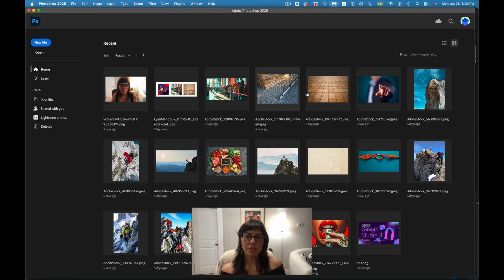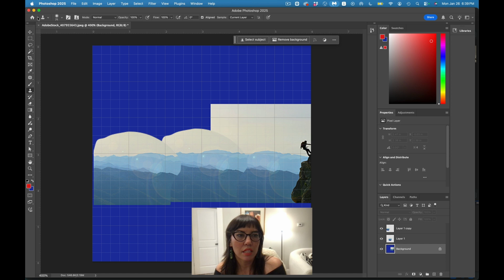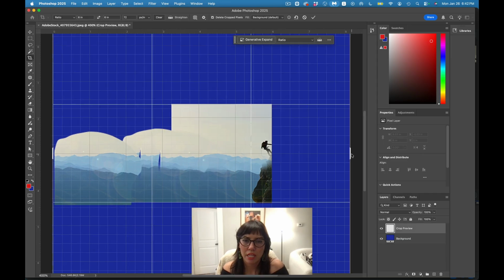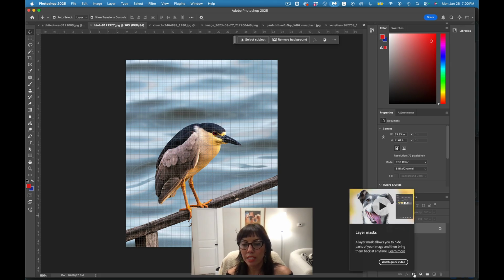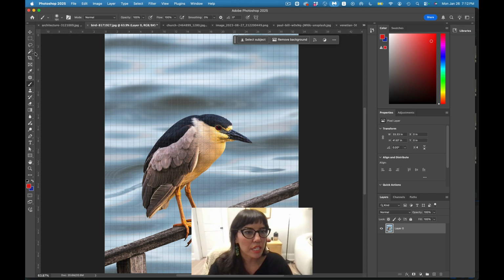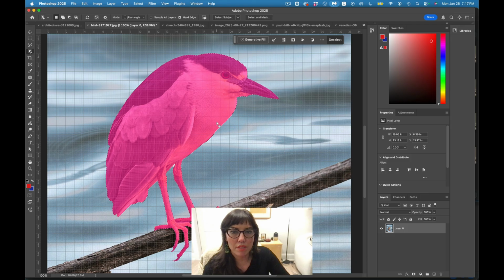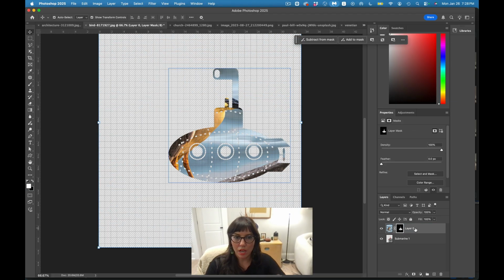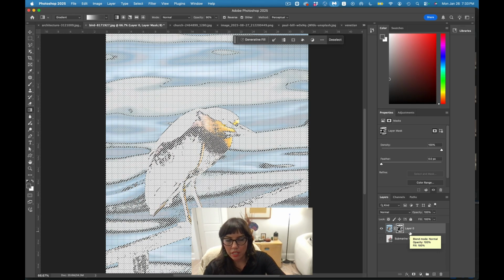Photoshop All about Masks! With Lynn Mandziuk Image Resizing Photoshop Demos Part 1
Photoshop Demo on Image vs Canvas Size, Masking, and more! With Professor Lynn Mandziuk.